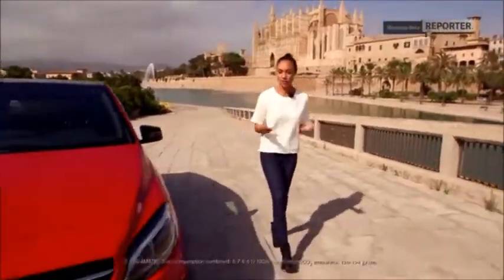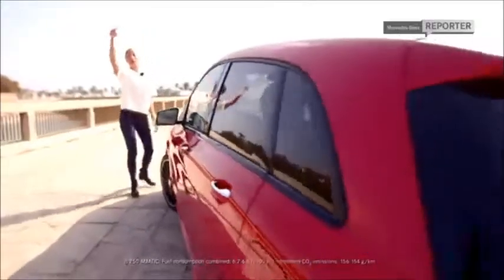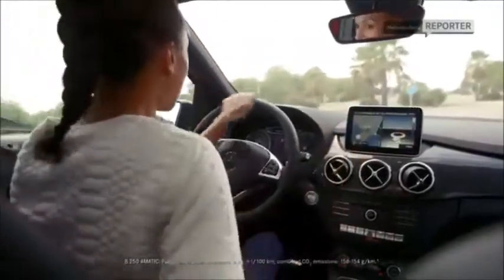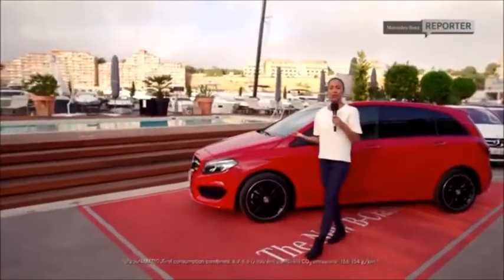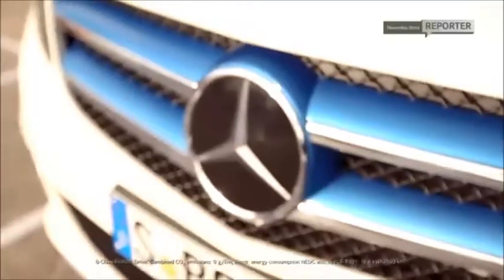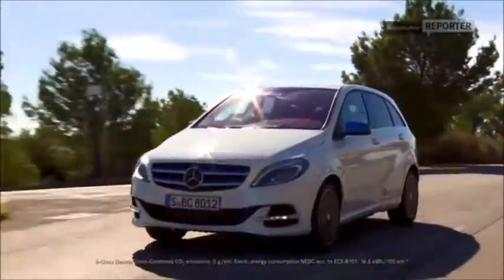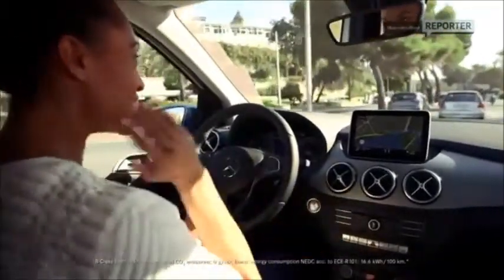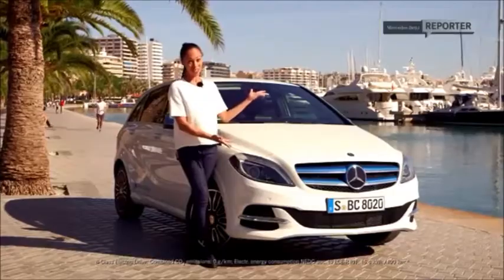MB reporter checks out the new generation B-Class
On Majorca Mercedes-Benz Reporter Yasmine takes out the new generation B-Class and the new B-Class Electric Drive for a spin.